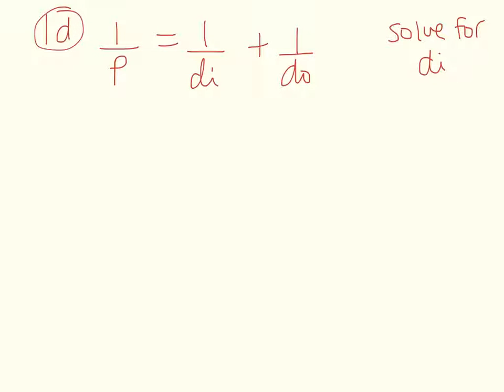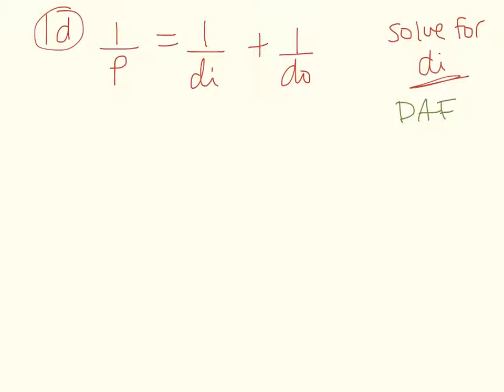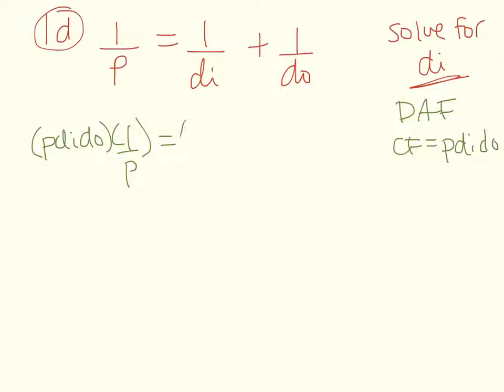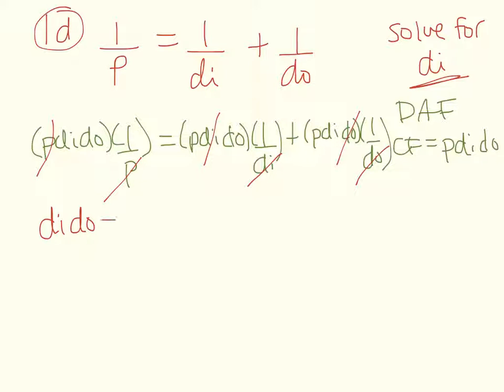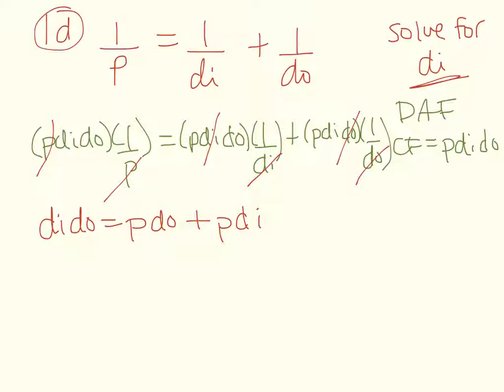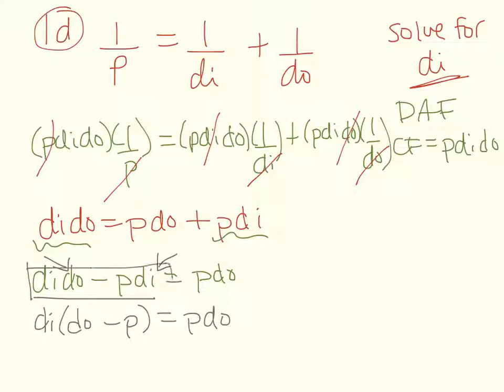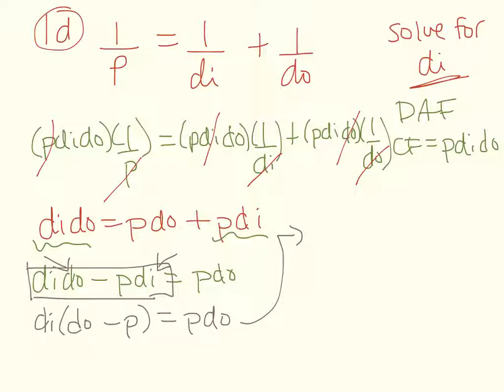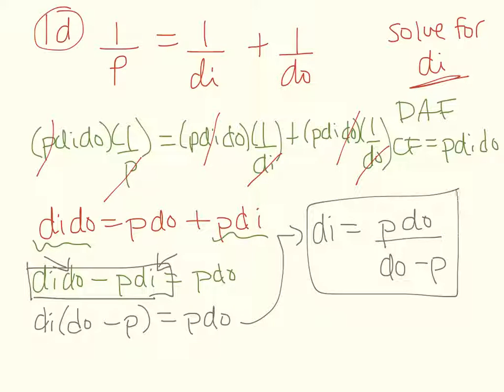Review question 1d